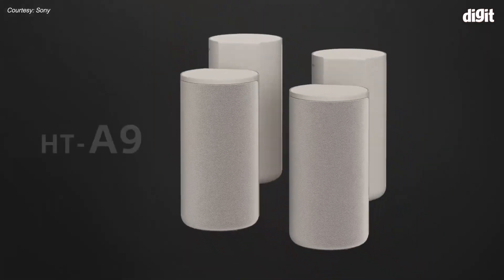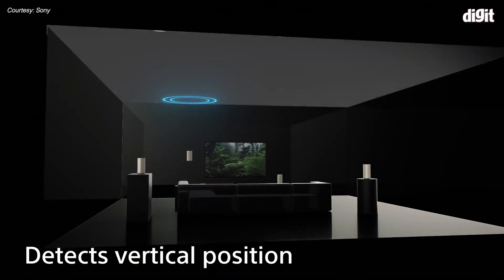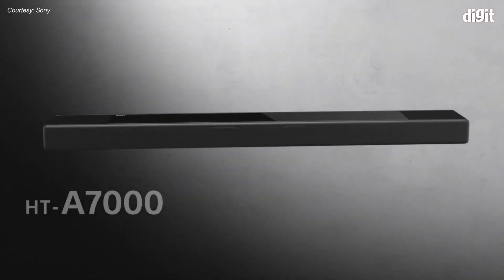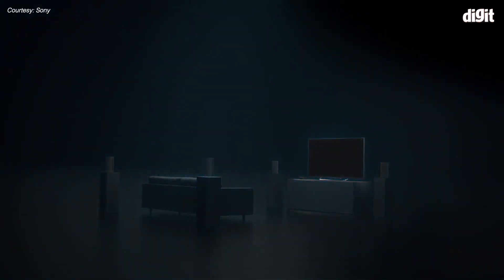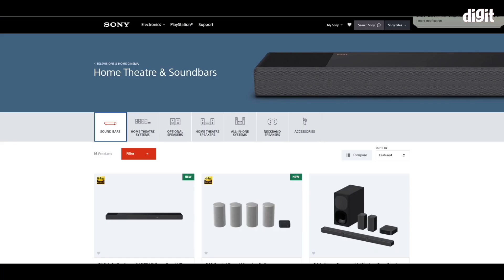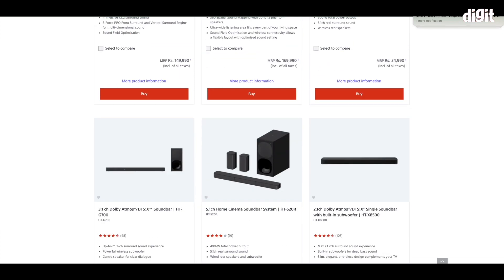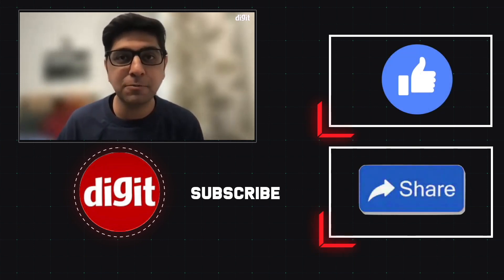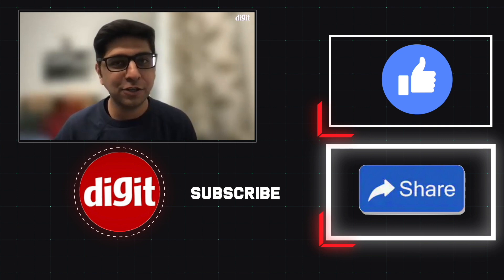Sony HT-A9 home theatre system & HT-A7000 soundbar: Everything you need to know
Sony has launched the HT-A9 home theatre system and HT-A7000 soundbar in India. Both systems are very unique and cater to different requirements. The HT-A9 has four individual units that offer a 7.1.4 channel output. These four individual units do not need to be placed symmetrically to give the user a surround sound experience. They calibrate to the room based on the position you keep them in, which is quite cool.  On the other hand, the Sony HT-A7000 is a traditional soundbar and just like the Sony HT-Z9F is modular in nature which means you can pick up the soundbar and subwoofer first and add the rear speakers later on to enhance your surround sound experience.

In terms of features, both the systems offer a lot of similar features, so let's run through those first before delving into the specifics of each. To begin with, both the Sony HT-A9 and the Sony HT-A7000 offer users support for both DTS-X virtual surround sound and Dolby Atmos. Both also support Sony’s 360 Spatial Sound Mapping Technology and Sony’s 360 Reality Audio. Both also support HDMI passthrough with support for HDMI 2.1. This means that if you have a PS5 and an Xbox Series X and a limited number of HDMI 2.1 ports on the TV, then you can connect your console to the soundbar itself to take advantage of features like 4K 120Hz support.